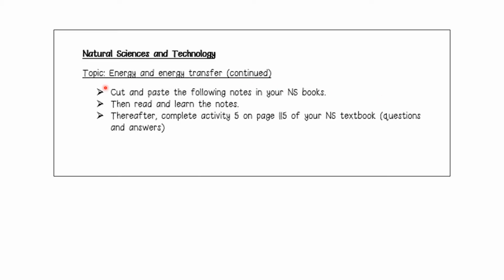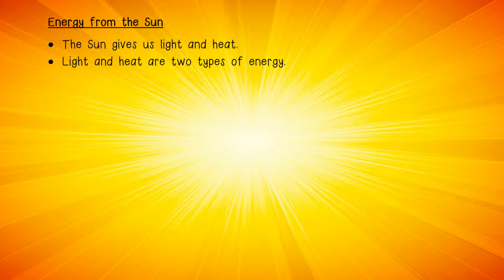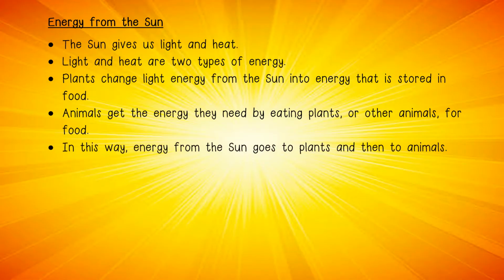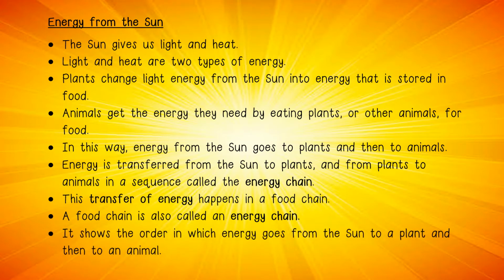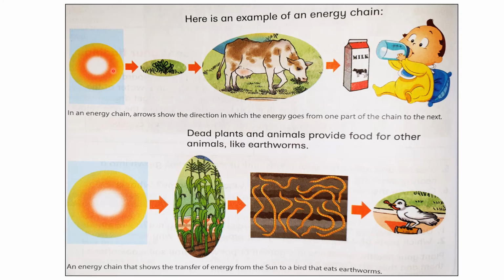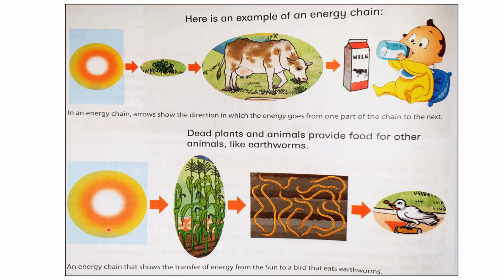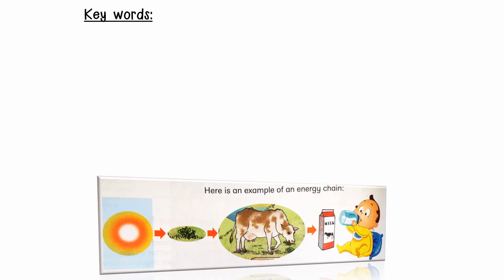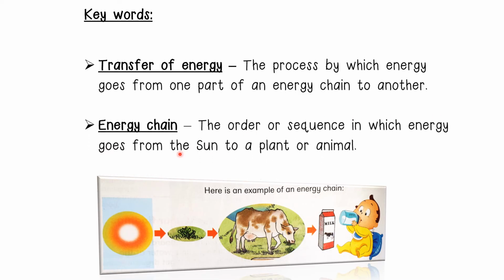Grade 4 Term 3 Week 3 NS and Tech Lesson Monday